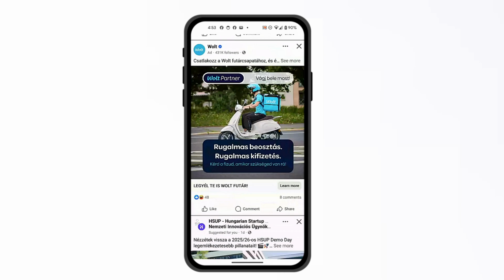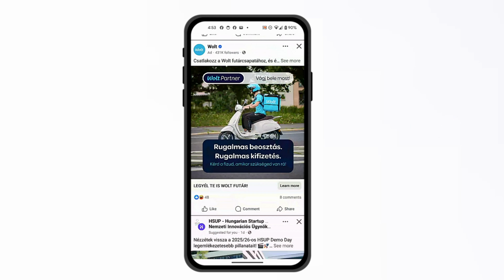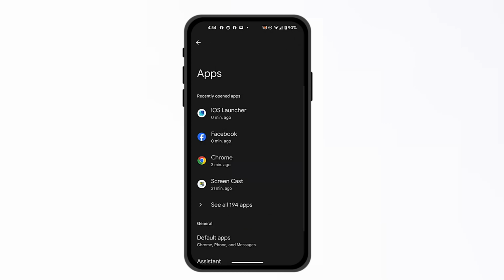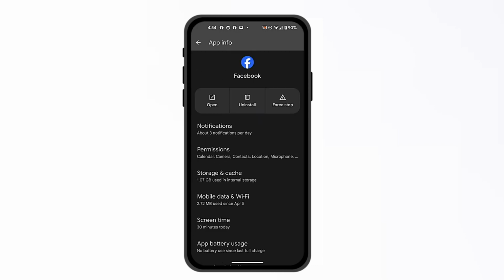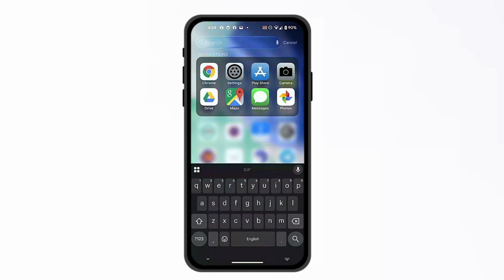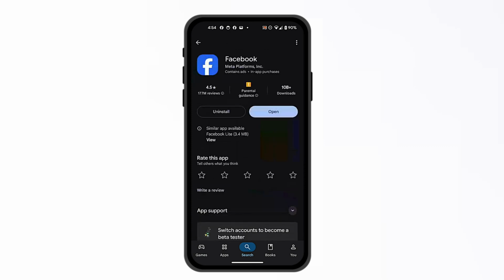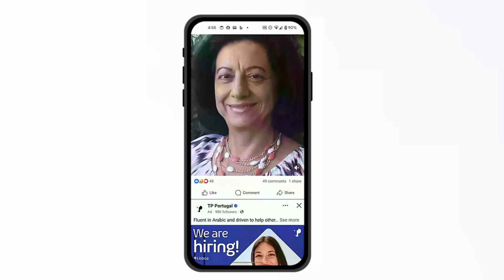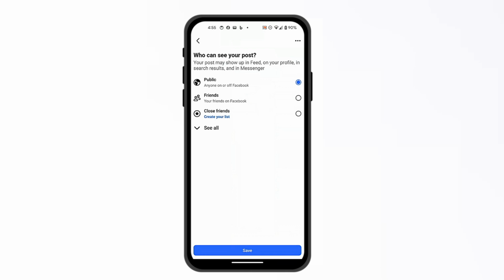How to Fix Facebook Featured Photos Not Appearing (Easy Guide 2026)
How to Fix Facebook Featured Photos Not Appearing

In this video, I show you how to fix Facebook featured photos not appearing and how to solve the issue when your featured photos are not showing correctly. If you’re having trouble with Facebook featured photos not showing, I’ll walk you through simple solutions you can try to fix the problem. You’ll learn how to fix featured photos not showing on Facebook, check your Facebook settings, and troubleshoot common issues that may prevent your featured photos from appearing. Whether the problem is caused by an app glitch, outdated settings, or another issue, these steps can help you get your Facebook featured photos working again.

Chapters:
00:00 Introduction
00:10 How to Fix Facebook Featured Photos Not Appearing